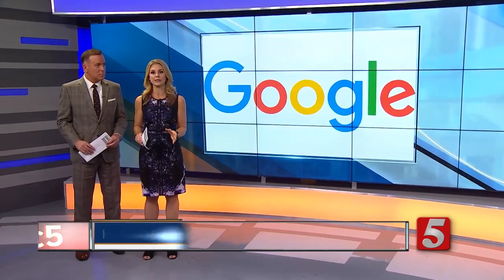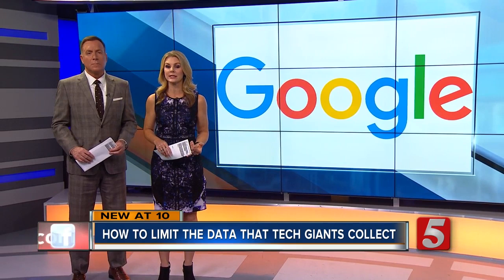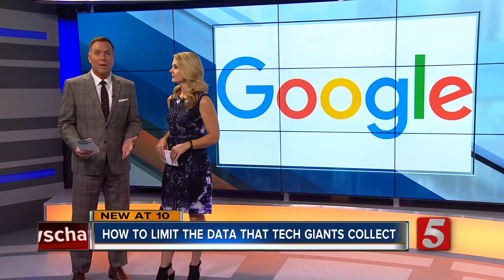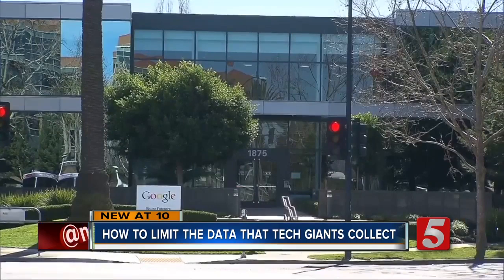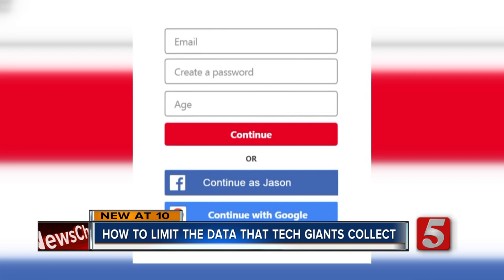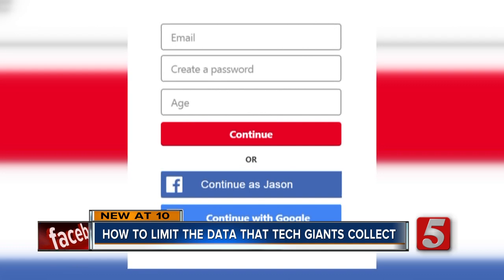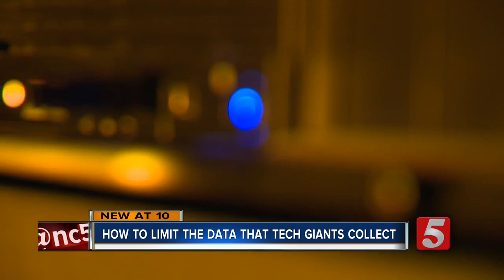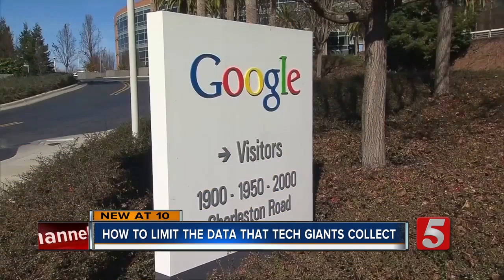5 steps to reduce what Google knows about you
On Monday, Tennessee Attorney General Herbert Slatery announced his office is joining a multi-state investigation into the tech giant Google's business practices.